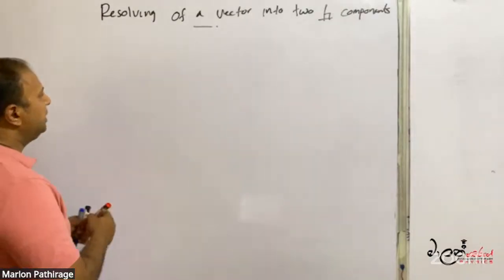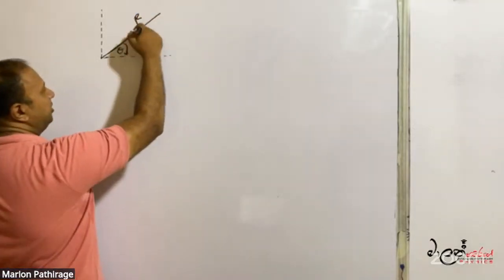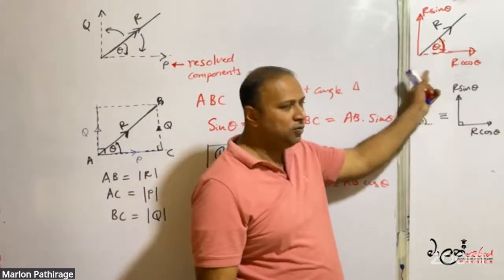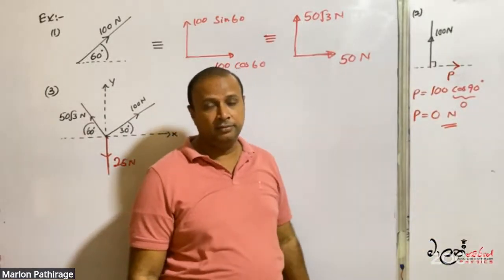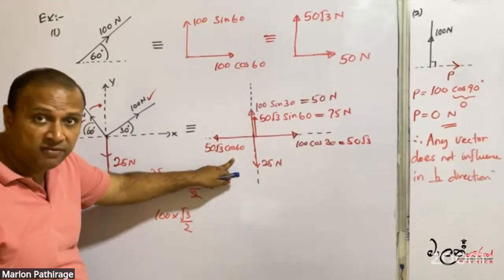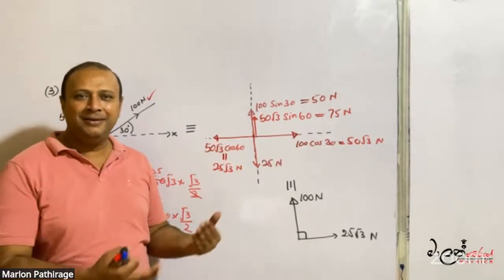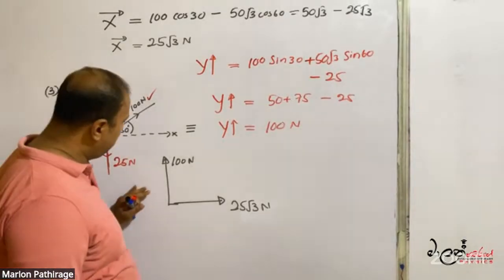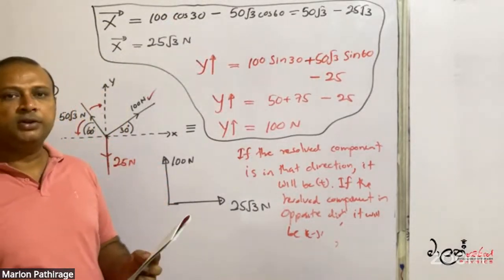2027 (A/L) | Physics | Vectors 06 | Marlon Pathirage